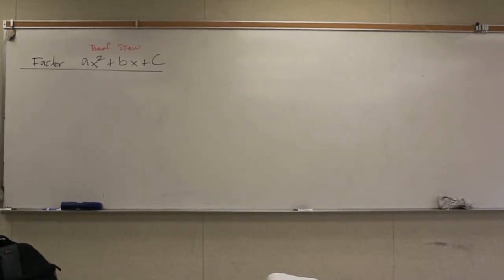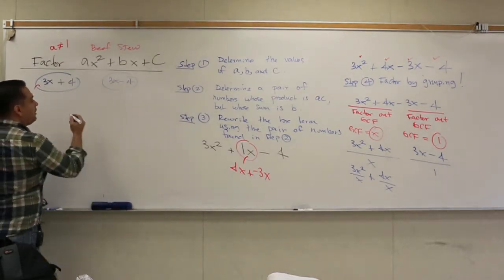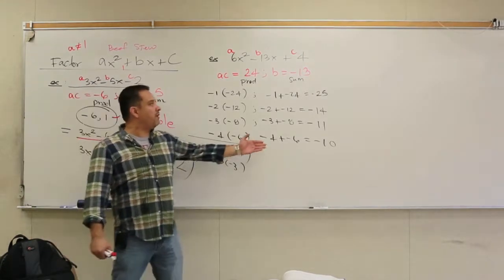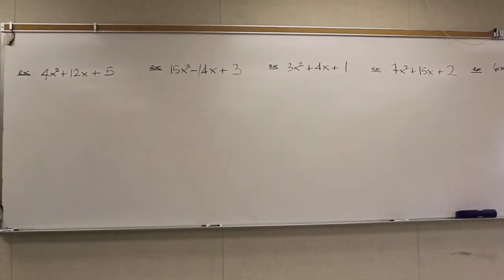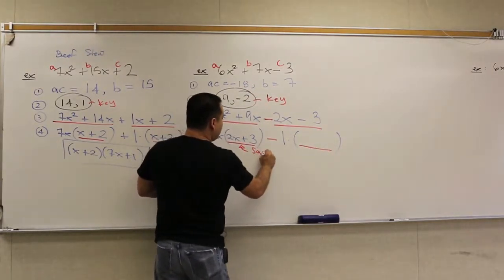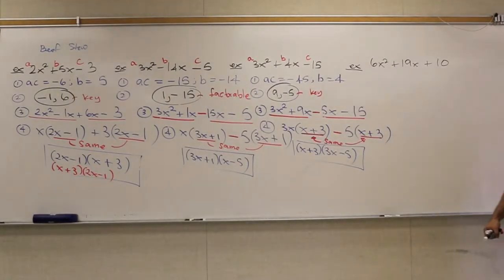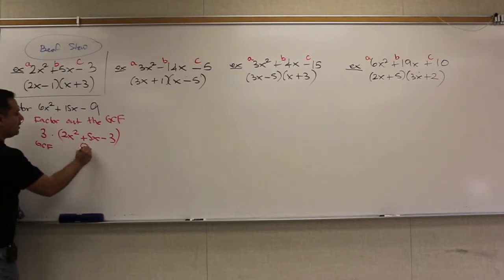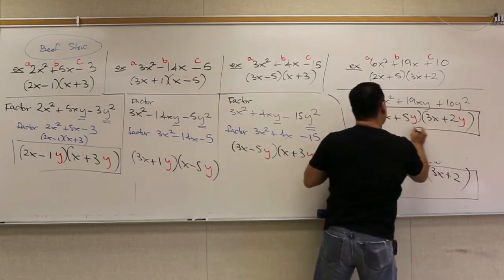Factoring ax^2+bx+c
Beginning Algebra, Factoring Polynomials, ax^2+bx+c, East Los Angeles College, Daniel Judge